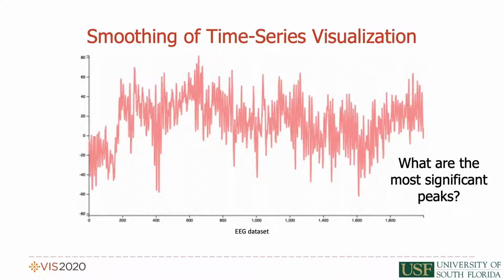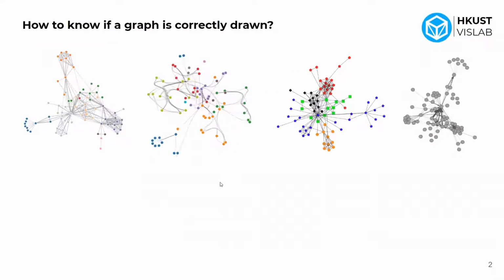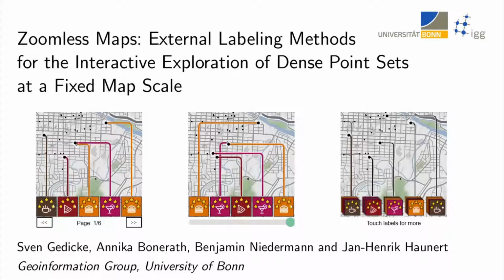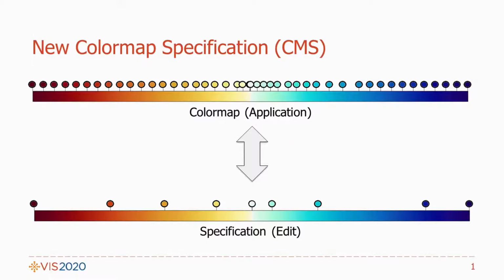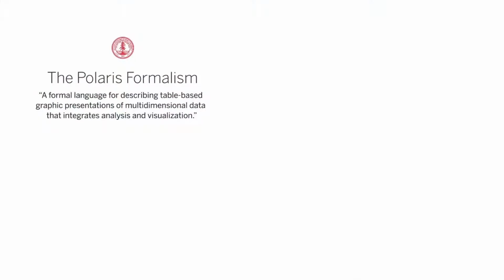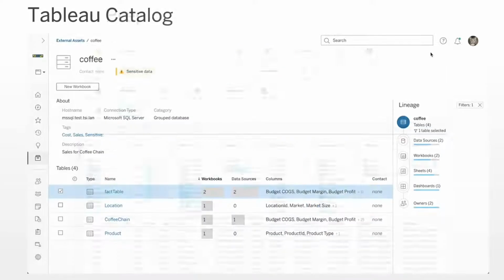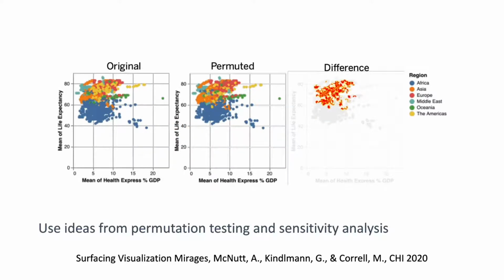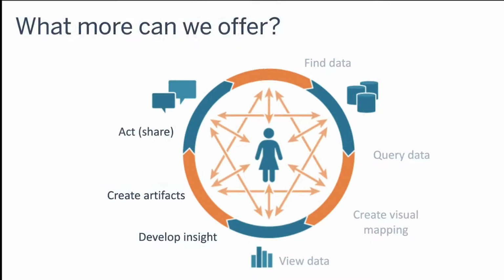VIS 2020: Industrial Keynotes - Tableau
Session start: Wed Oct 28 09:45 UTC-06:00
Session end: Wed Oct 28 10:00 UTC-06:00
Session Chair(s): Valerio Pascucci, Mike Kirby
    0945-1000: Tableau by Maureen Stone